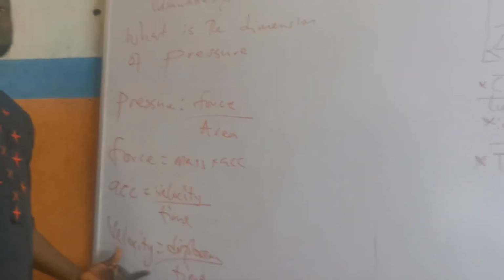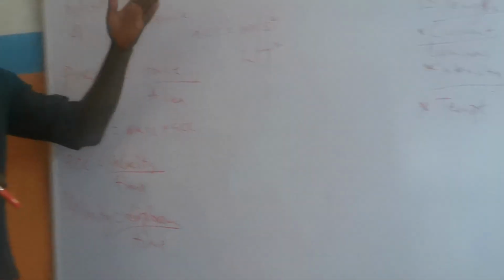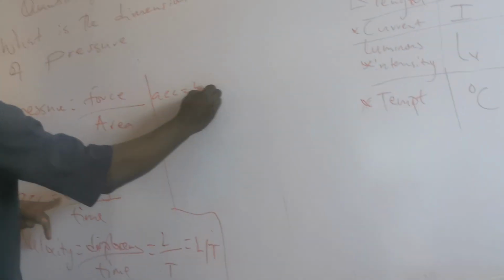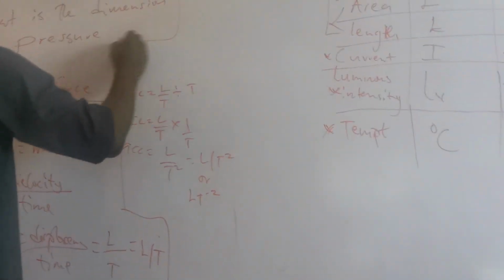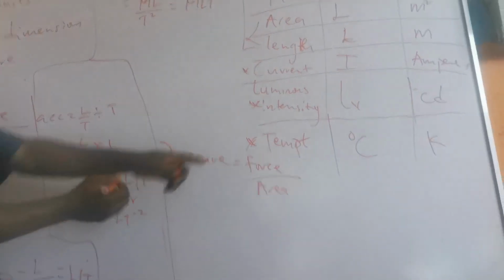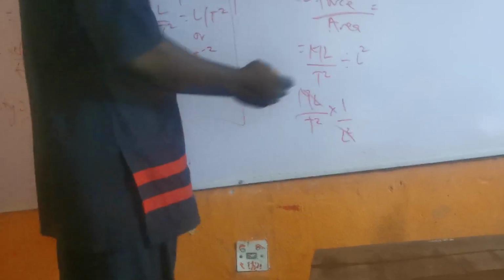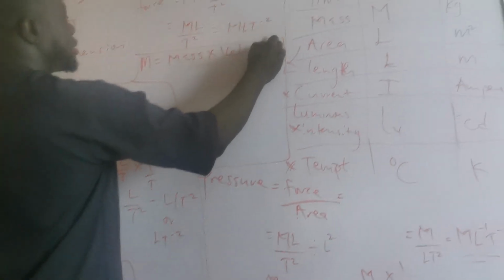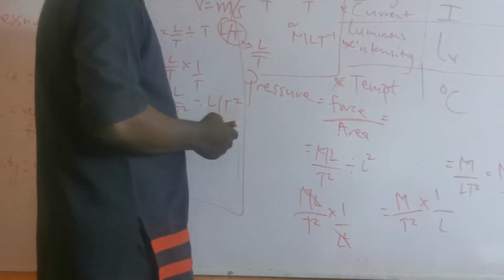DIMENSIONS EXPLAINED WITH MORE THAN 3 EXAMPLES FOR WAEC , JAMB AND NECO PHYSICS STUDENTS